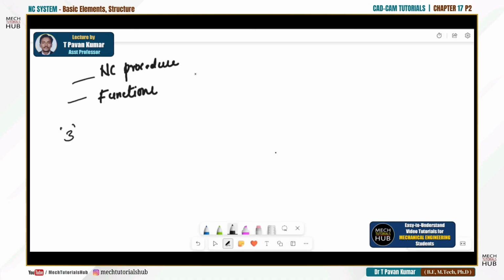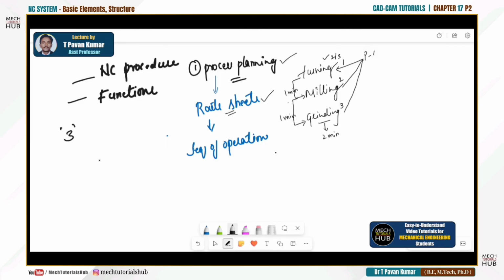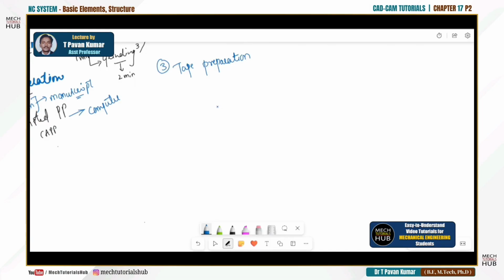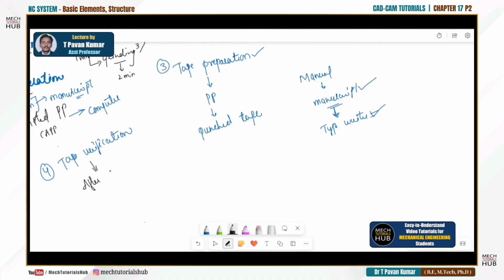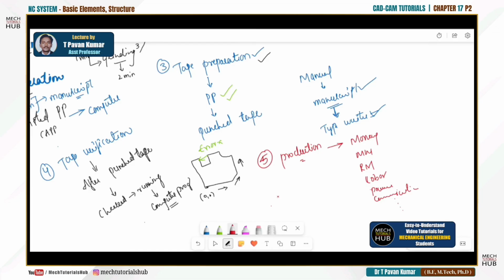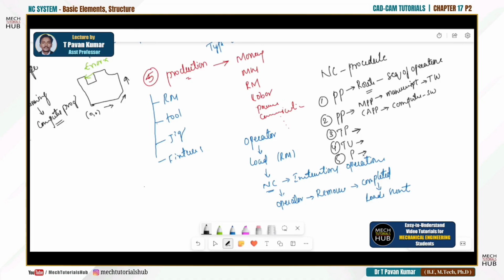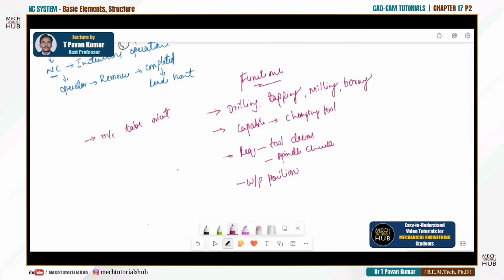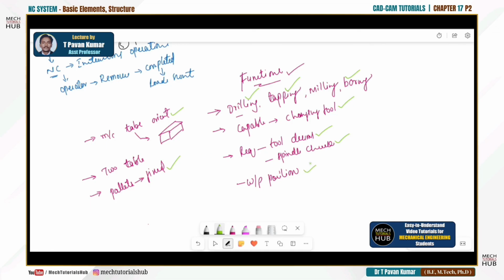NCS (NC Procedure, NC Function) | Numerical Control System | CAD CAM Tutorials | Chapter 17 Part 02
This is Chapter 17 – Part 02 of our CAD CAM Tutorial Series, where we explain NC Procedures and NC Functions, essential concepts in understanding how Numerical Control (NC) systems operate in manufacturing.

What You’ll Learn in This Video:

• NC Procedures – step-by-step flow of how NC systems work.
• NC Functions – control of position, speed, feed, and tool movement.
• Role of NC in machine automation and precision manufacturing.
• Difference between manual control and NC-based control.
• Foundation for advanced topics like CNC programming and automation.

• Mechanical & Production Engineering students learning CAD/CAM.
• Beginners exploring NC/CNC technology.
• Students preparing for university exams, projects, or GATE/competitive tests.

By mastering NC Procedures & Functions, you’ll understand how NC systems make modern CNC machines accurate, efficient, and reliable.

Your go-to channel for concept-driven, visual tutorials in:
Engineering Graphics
Machine Drawing
CAD-CAM
SolidWorks
ANSYS